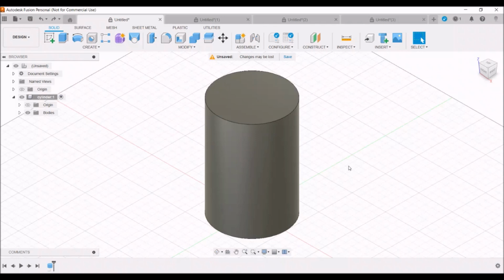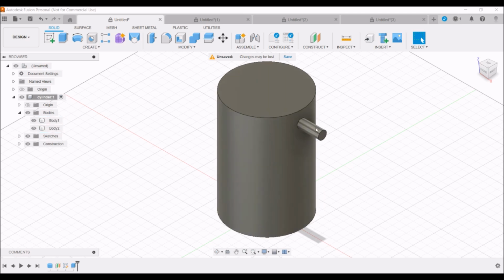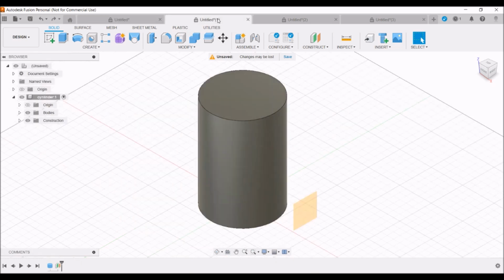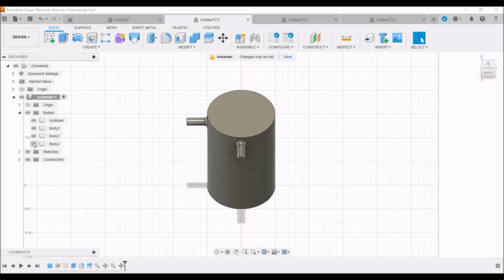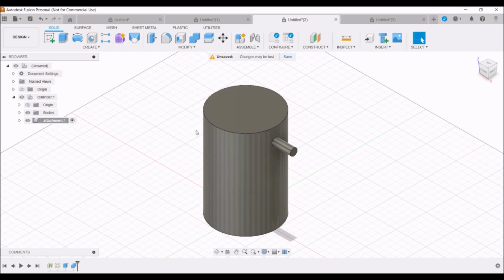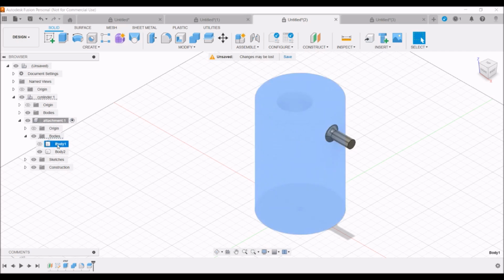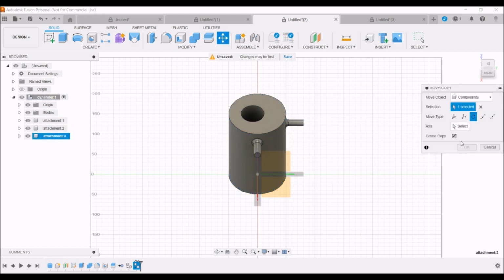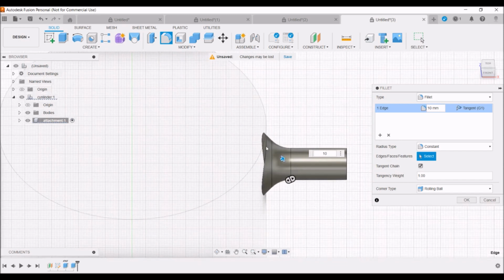Fusion 360 question (fillets on different bodies/components)